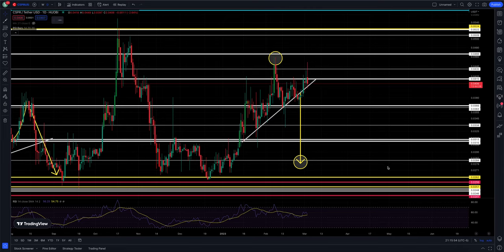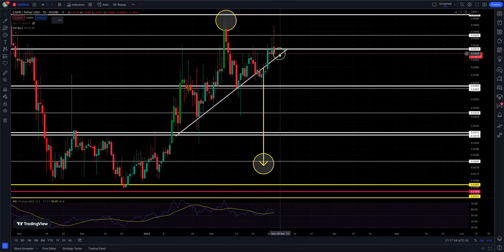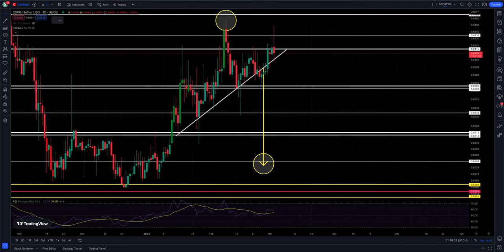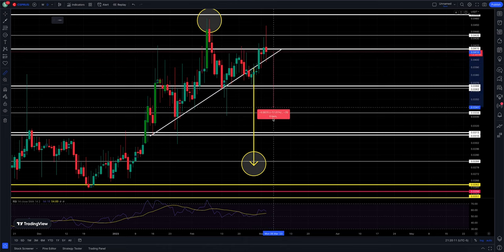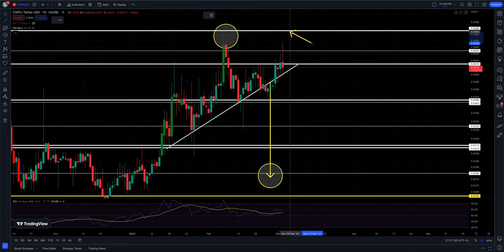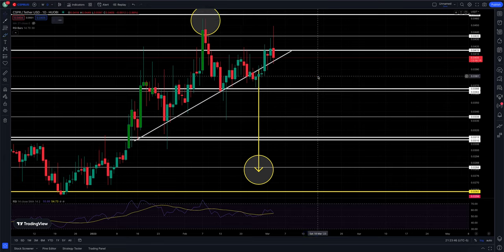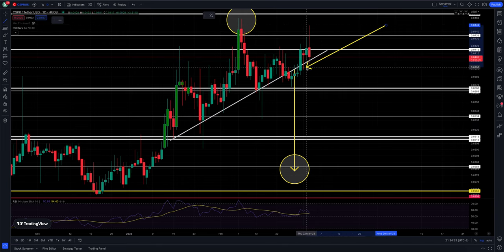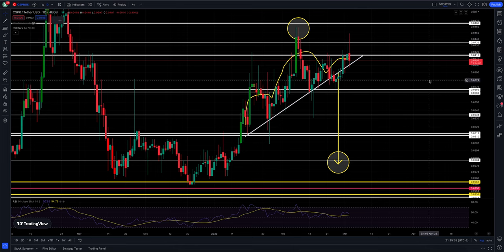CASPER CRYPTOCURRENCY CRASHING -30%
TOUBLE MAY BE BREWING.